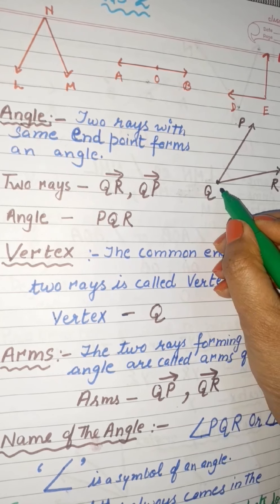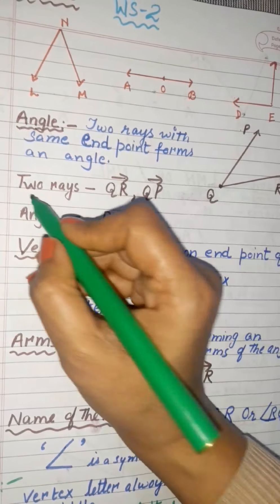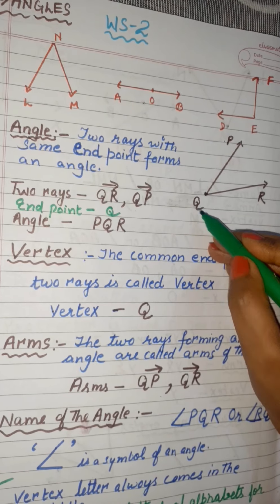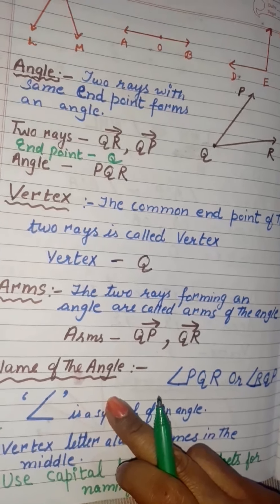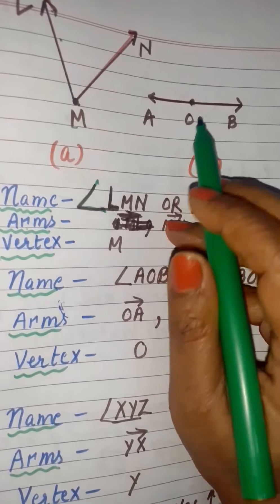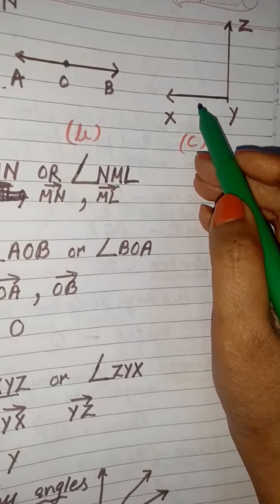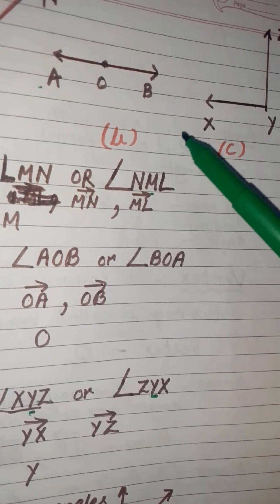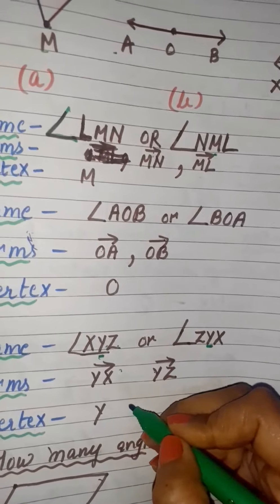Class#4th#maths Ch-Angles (part 2) 1/12/2020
class#3rd
Ch- Angles (part 2)
1/12/2020